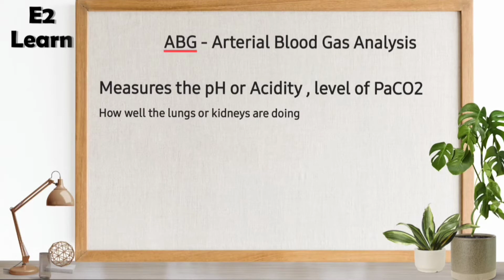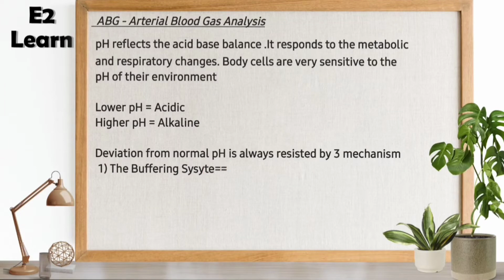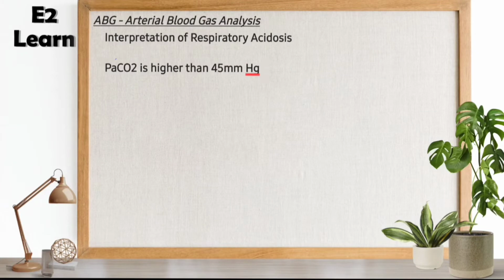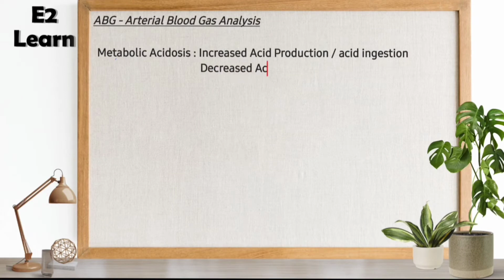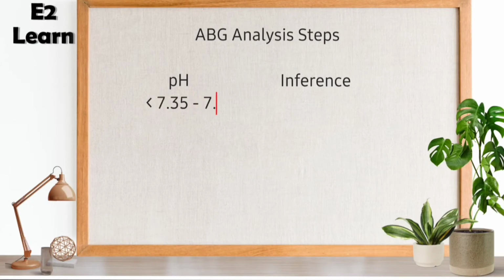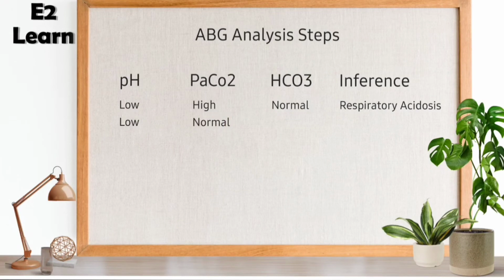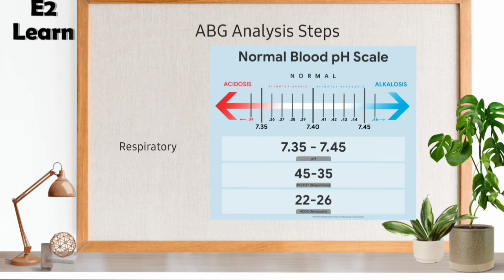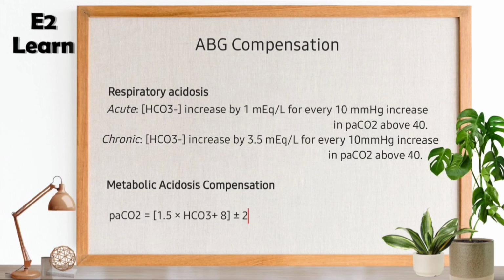Interpretation of Arterial Blood Gas in 8 mins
Learn ABG in simple steps with concept of Acidosis and compensation